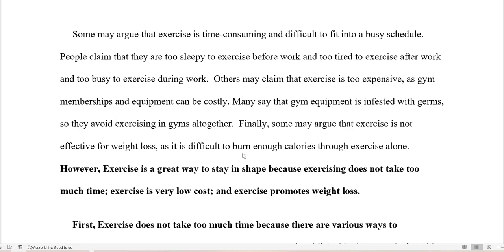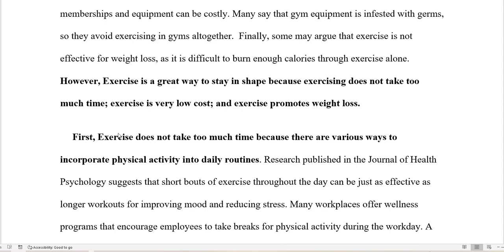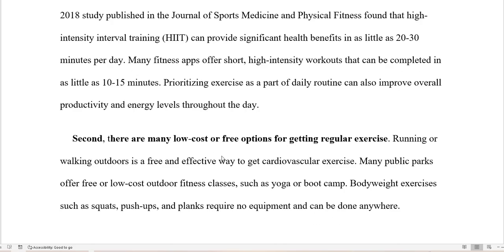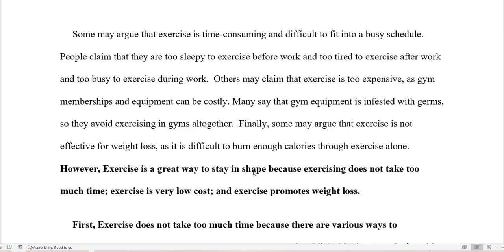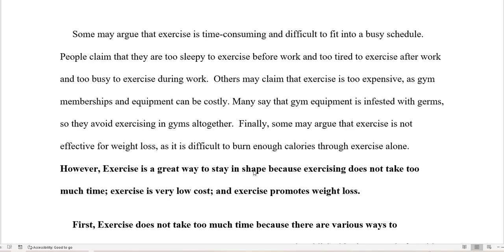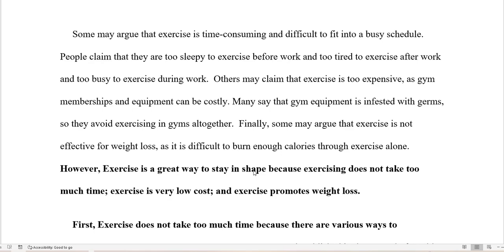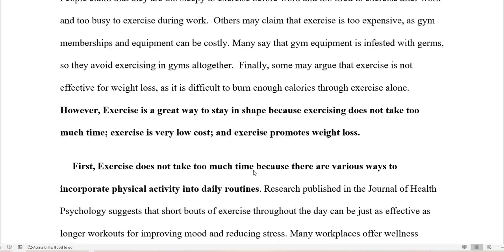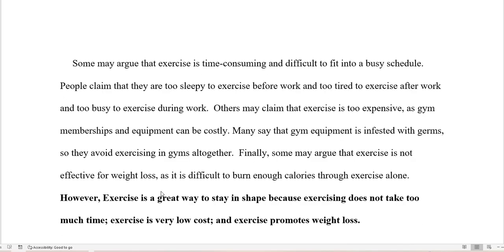Turnabout Method Introduction Paragraph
This video goes over how you can insert your Counterargument and your rebuttal paragraph into your introduction paragraph to highlight your thesis.